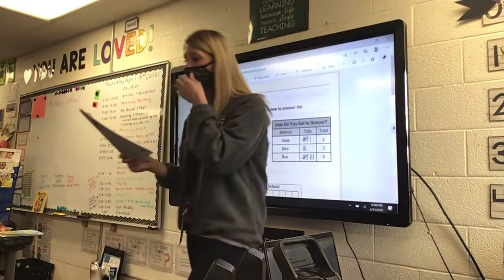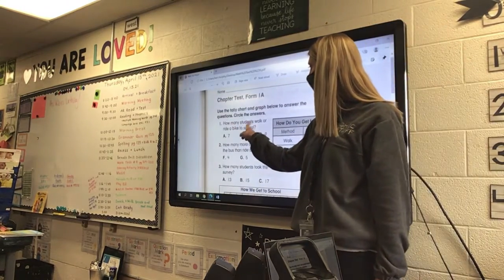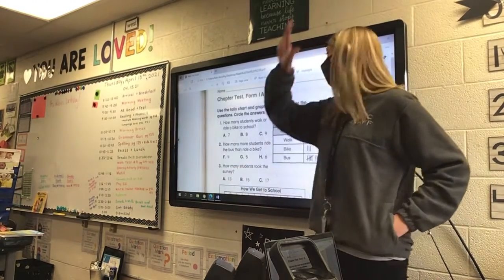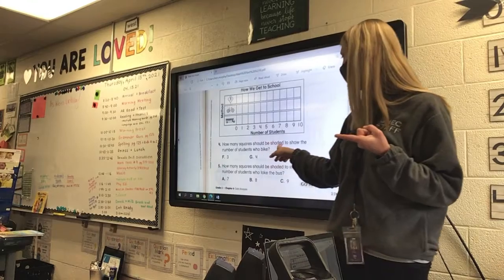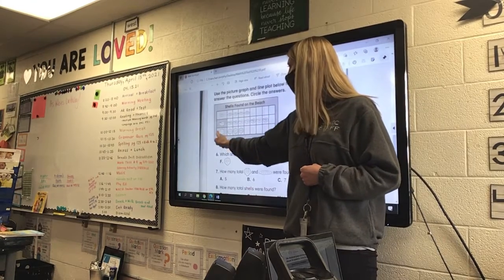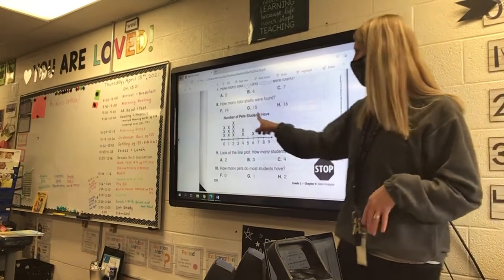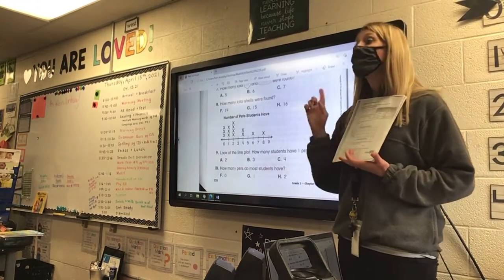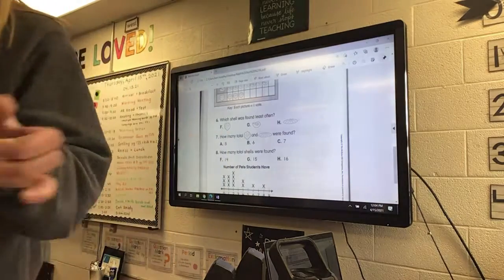04-15-21 Math Chapter 9 Test pg. 219-220